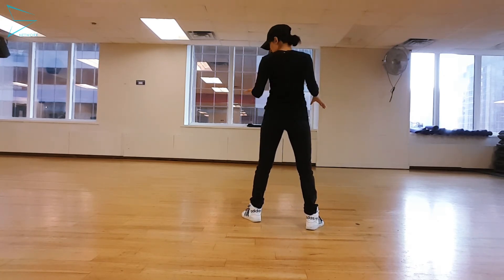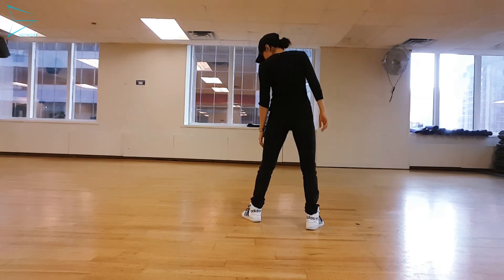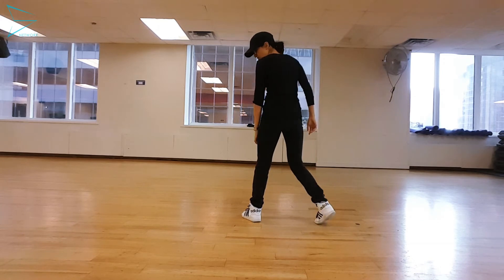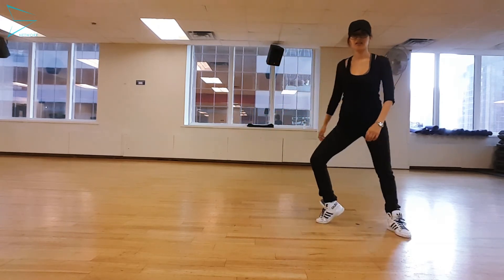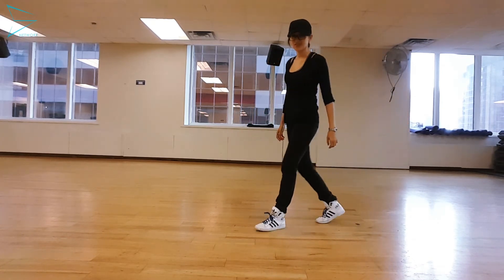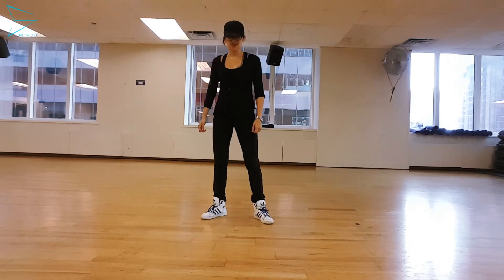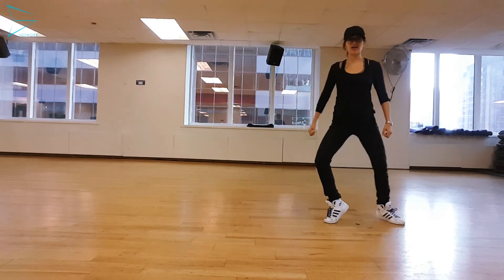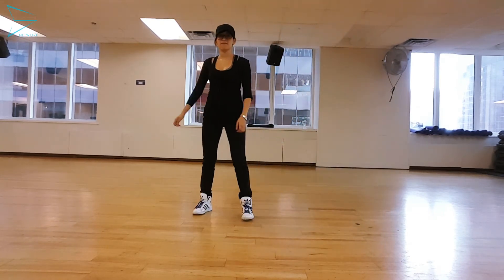Tutorial Shuffle Spin - Slide | Shuffle Showcase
¡¡¡ÚNETE a la NETWORK!!!